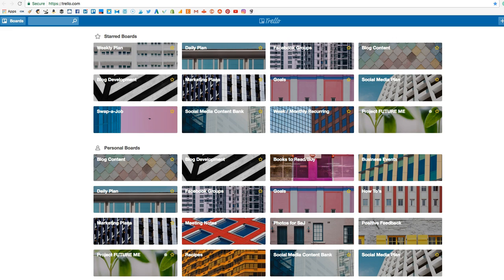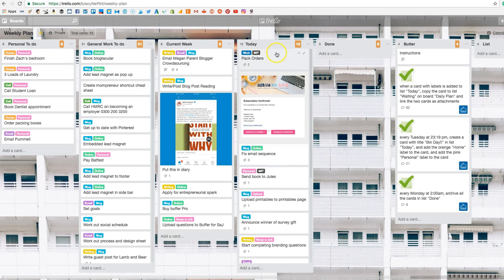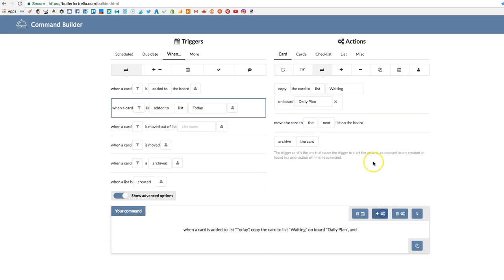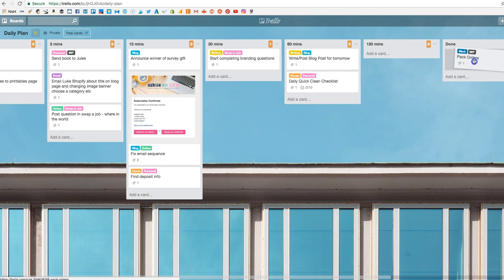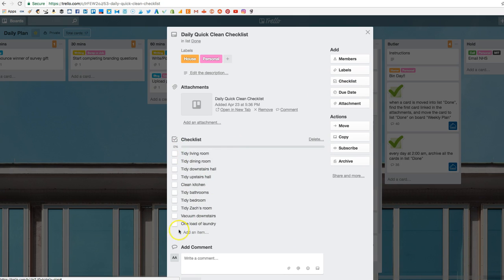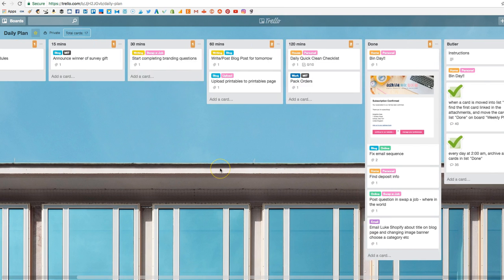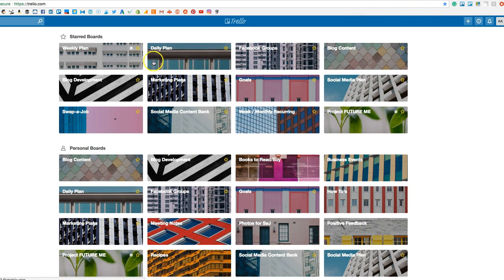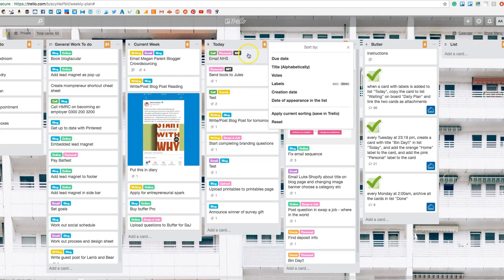How to Plan Your Day and Increase Your Productivity with Trello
If you love the idea of Trello but have no idea how to use it, or just want to find to manage your time and be more productive, then keep watching to find out how to you a 'time chunk' method to plan out your day. Also included are Google Chrome extensions for Trello and how you can use Butler for Trello.

Videos

Chrome Extensions